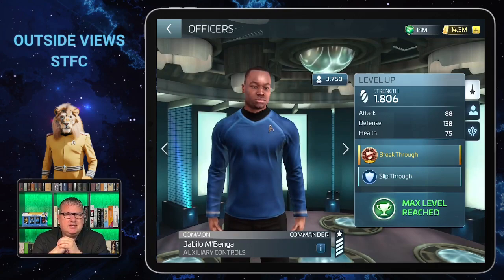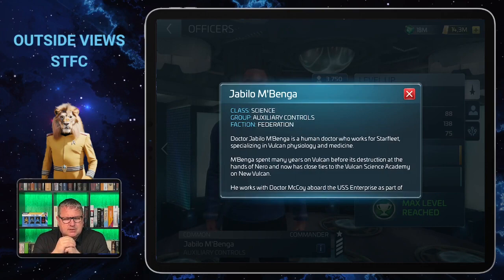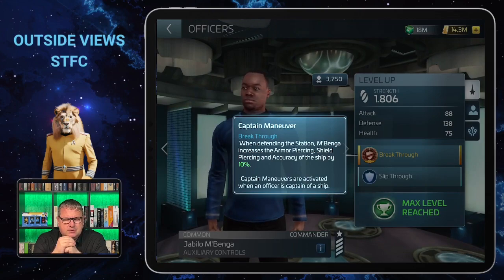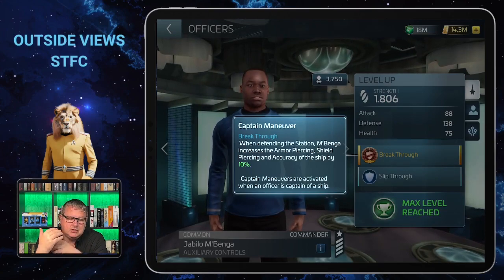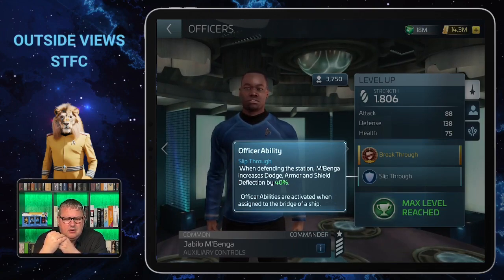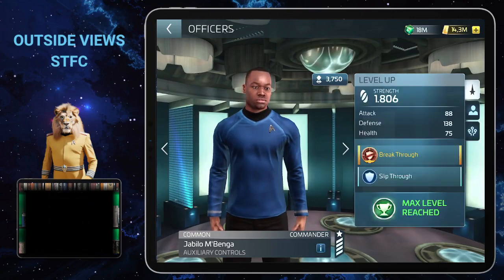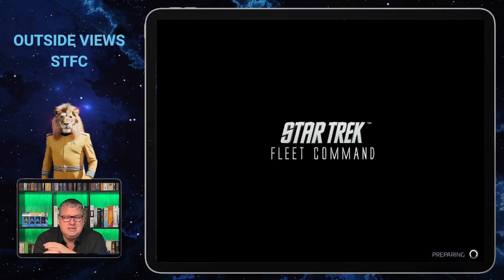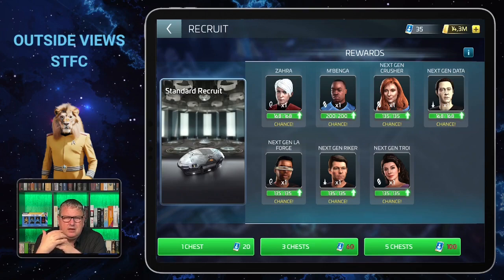M´Benga | How to play Star Trek Fleet Command | Outside Views STFC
Scopely introduced a lot of interesting stuff. In this Video I introduce you to: M´Benga.